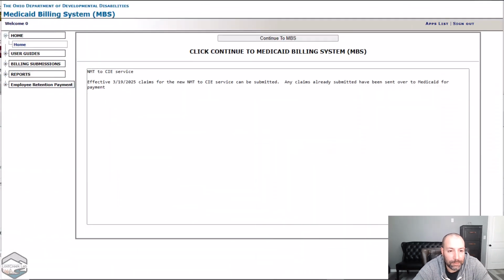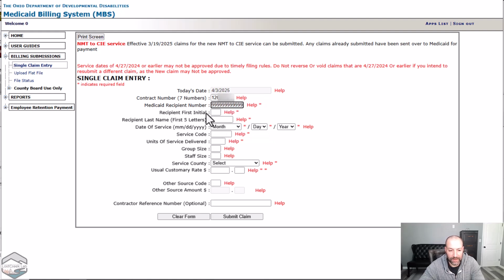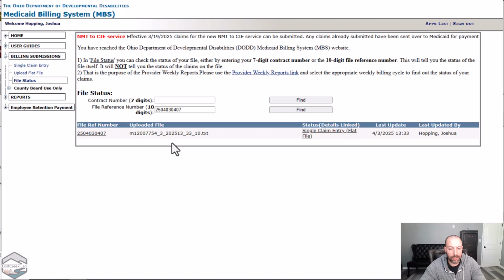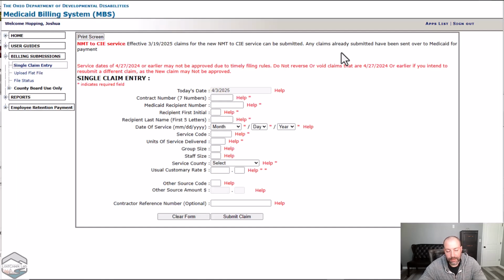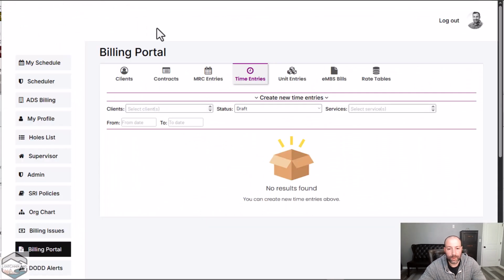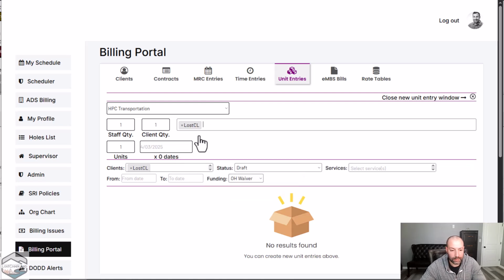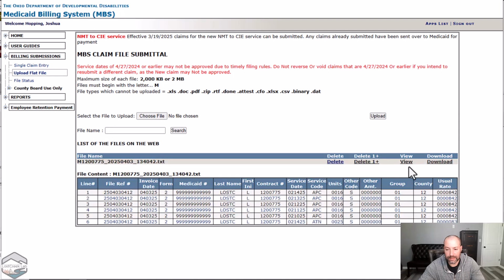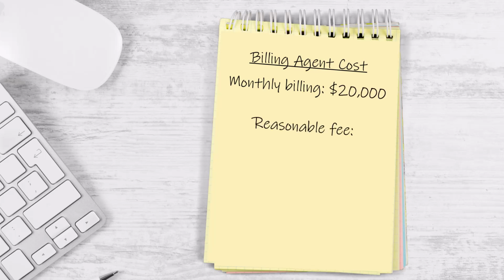Introduction to Ohio DODD Billing: A Beginner’s Guide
New to Ohio DODD billing? This beginner's guide explains how billing works for developmental disability services in Ohio: what eMBS is, how to submit a single claim, how flat file billing works, and when a billing agent makes sense.

▶️ Start here, by situation:
Independent provider: IP Toolkit, the free app for DODD independent providers (time entry, EVV, billing)

🔐 Can't get into eMBS? Step-by-step login guide

Chapters:
0:00 Intro
1:08 What is eMBS?
2:15 Single Claim Entry in eMBS
5:41 Flat File Billing
9:55 Using a Billing Agent

Questions? We read every one. LostCreek Lab is run by Josh and Jewel Hopping, with 20+ years combined in Ohio DODD services.